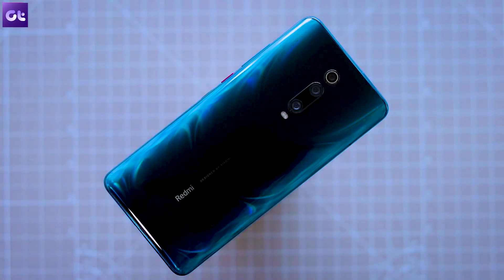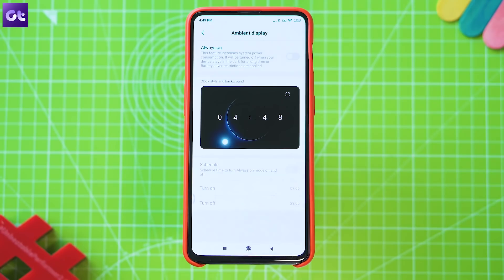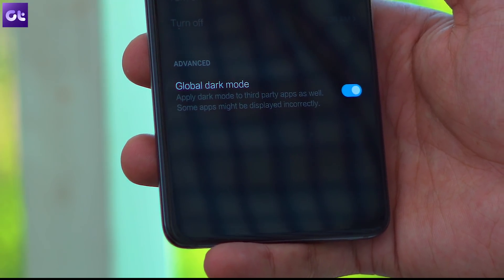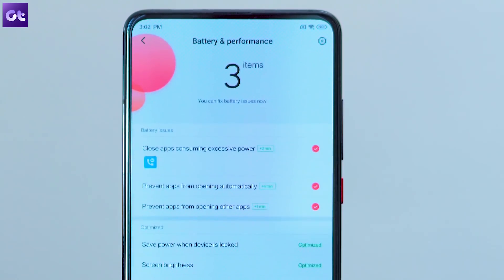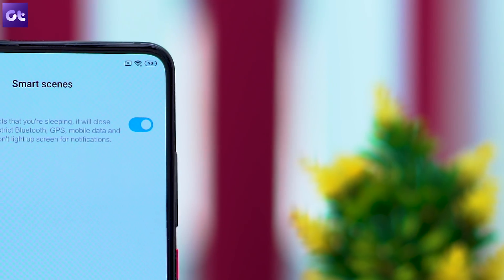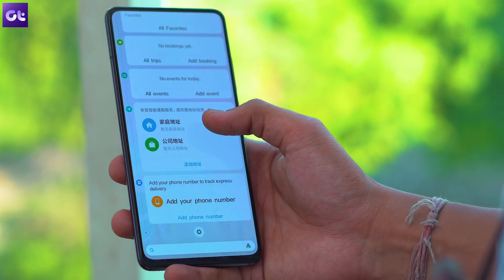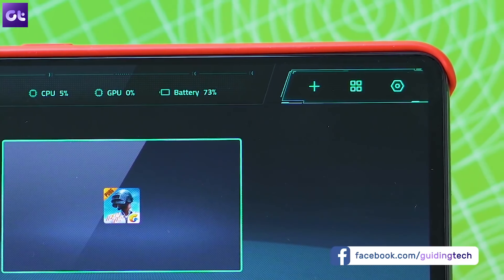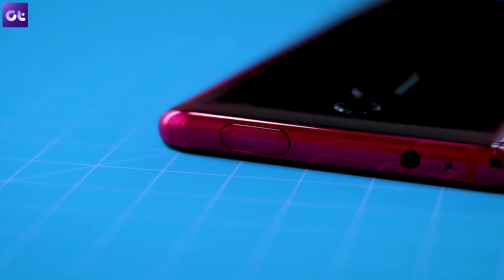9 Cool New MIUI 11 Features That You Should Check Out | Guiding Tech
Xiaomi recently started rolling out the first official MIUI 11 beta on some of its smartphones. Based on Android 10, this new skin from the company packs in a bunch of cool features and we had the opportunity to test it out on one of our Xiaomi devices.

So if you're rocking a fairly recent Xiaomi device, this video is just for you. In this video, we'll take a look at some cool new features coming in MIUI 11. So, let's get right to it!